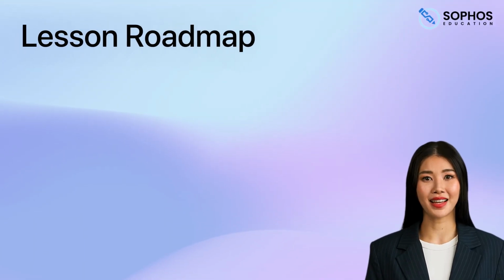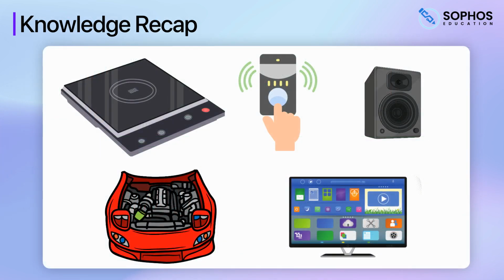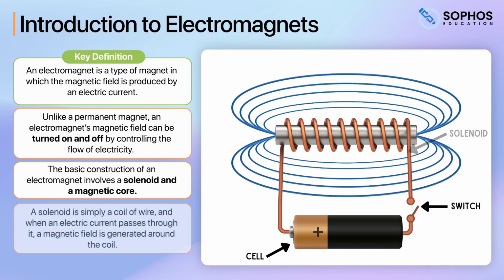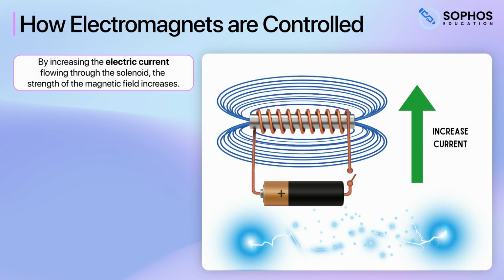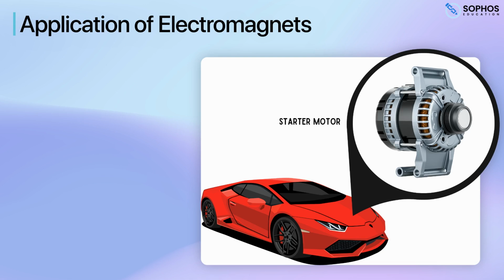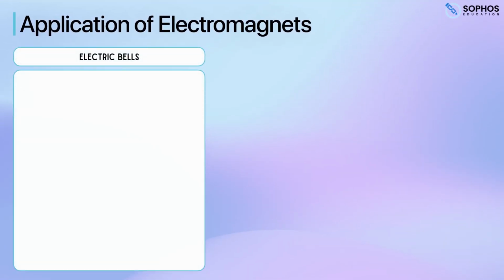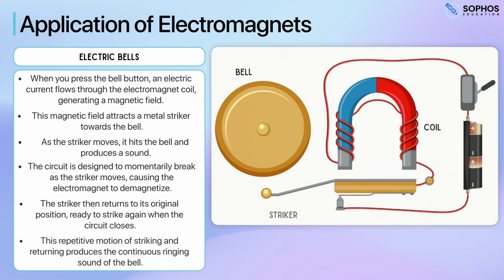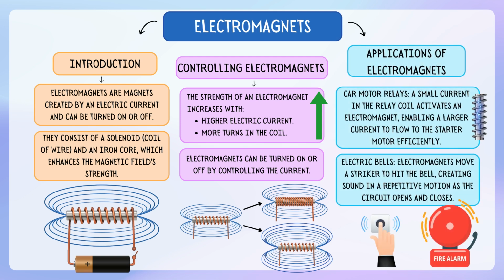Electromagnets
Welcome to our comprehensive lesson on electromagnets! In this video, we’ll guide you through the fascinating world of electromagnets and their practical applications. You'll gain a thorough understanding of how electromagnets work and how to manipulate their strength to suit various technological needs.

📚 In this lesson, you will learn:

- How to define and understand electromagnets as a type of magnet produced by an electric current.
- How to construct an electromagnet using a solenoid and an iron core to create a powerful magnetic field.
- How to modify the strength of an electromagnet by altering the electric current or the number of turns in the coil.
- How to control an electromagnet by turning the magnetic field on and off via the electric current.
- Practical applications of electromagnets, focusing on their roles in car motor relays and electric bells.

✨ Key concepts covered:

- Structure of electromagnets: Learn about the components involved, including the solenoid and iron core, and how these elements contribute to creating a strong and controllable magnet.

- Adjusting electromagnet strength: Discover the methods for enhancing magnetic field strength by increasing current or coil turns.

- Electromagnet applications: Explore real-world uses of electromagnets, such as how car motor relays efficiently manage high current or how electric bells utilise electromagnets to produce sound.

By the end of this lesson, you’ll have a solid grasp of how electromagnets are constructed, how they function, and their significant impact on everyday technology.

🤔 Common Questions Answered:

- What are electromagnets and how do they work?
- How is an electromagnet constructed?
- How can the strength of an electromagnet be increased?
- How do electromagnets differ from permanent magnets?
- What are some practical applications of electromagnets?
- How do car motor relays use electromagnets?
- How do electric bells function using electromagnets?

Continue watching more lessons in GCSE Physics at Sophos Education to deepen your knowledge of electromagnetism and its applications!